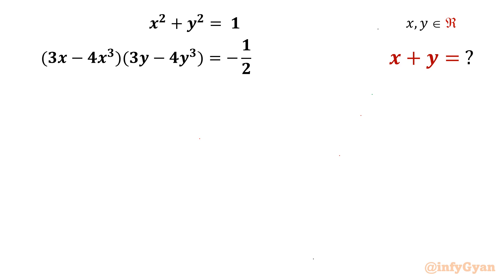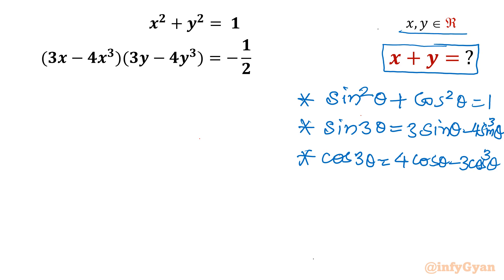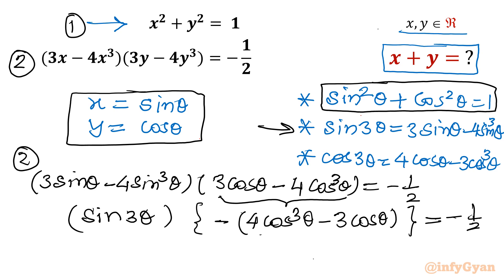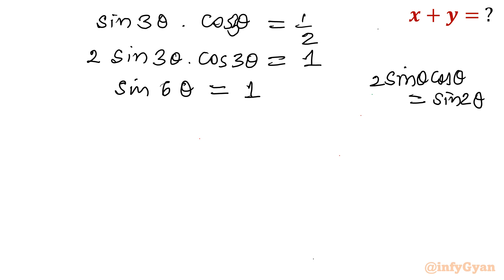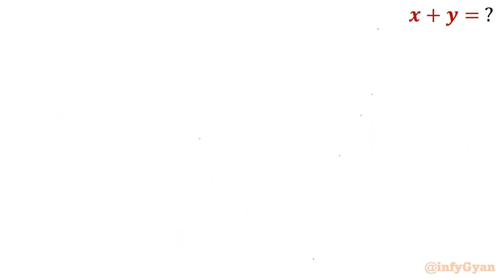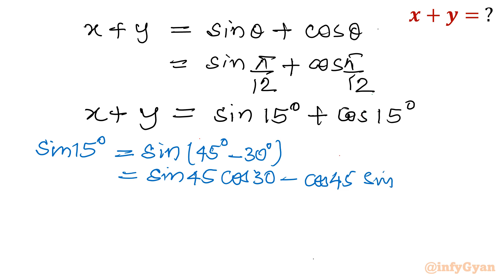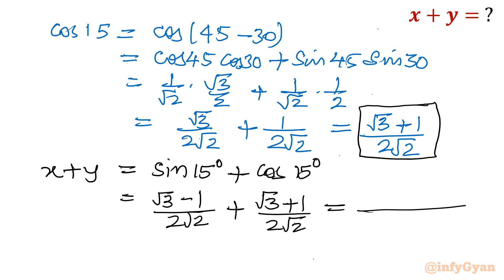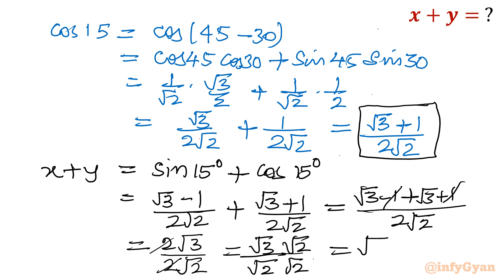Solving a Fascinating System of Equations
Join me on an exhilarating journey as we dive deep into the world of mathematics to solve a truly fascinating system of equations! 🧠💡 We'll unravel the intricacies, explore multiple methods, and uncover the elegant solutions together. Whether you're a math enthusiast or just curious, this video will surely ignite your passion for problem-solving and leave you with a newfound appreciation for the beauty of equations. Get ready to sharpen your skills and embark on this mathematical adventure with me!

Topics covered:
Systems
System of equations
Substitution
Trigonometric double angle and triple angle formula
Trigonometric identities
Algebraic manipulations
Quadratic equations
Simplifying expression
Math tutorial
Math Olympiad

Timestamps:

0:00 Introduction
0:38 Trigonometric identities
1:18 Substitution
4:16 Principal solutions
6:57 Simplifying Expression
8:56 Answer